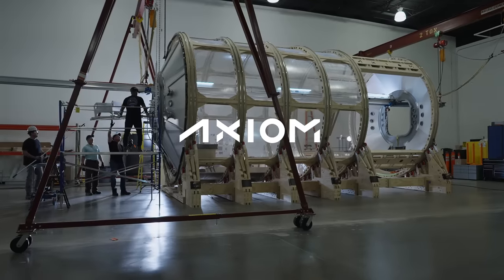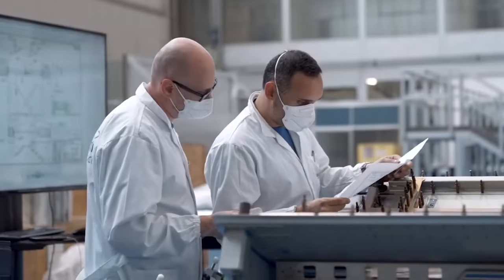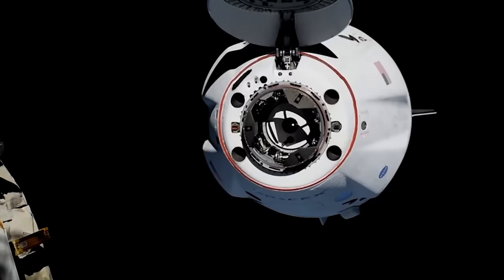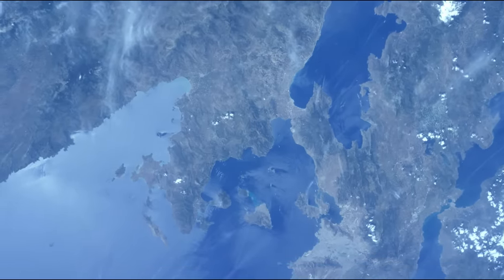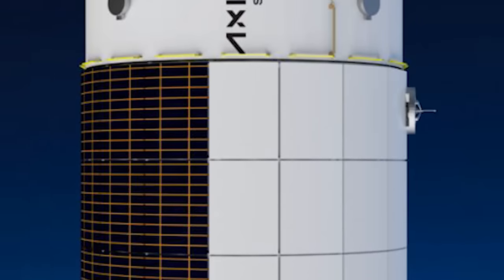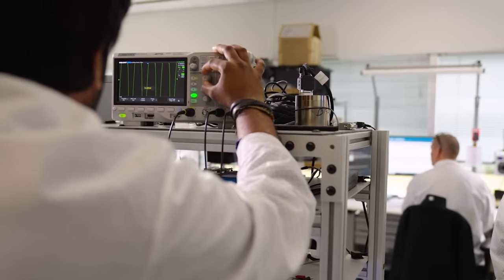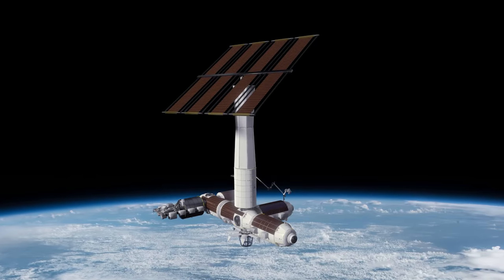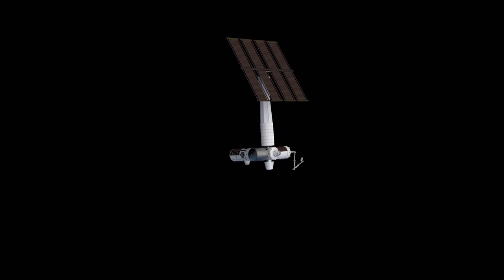Axiom Station's First Module Is Not Far From Completion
As the International Space Station nears its retirement date, NASA and its partners are continuing to work on a future replacement. Back in 2020, the agency picked Axiom Space, a company based in Houston to build commercial space station modules and attach them to the ISS. In the last few years, they have been busy and are making fast progress on the first segment.

Just recently we got more information on the exact progress, upcoming tests, and the expected future launch date. The plan is to consistently manufacture and launch these next-generation modules in space, attach them to this ISS one by one, and then disconnect before the ISS retires, and when the new station is fully independent. Here I will go more in-depth into the new company update, Axiom’s plan, what to expect in the coming months, and more.

Chapters:
0:00 - Intro
0:43 - Station Progress
3:22 - NASA's New Station